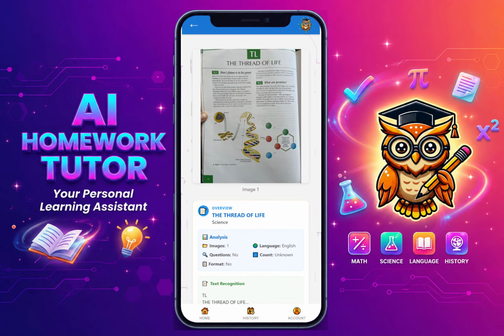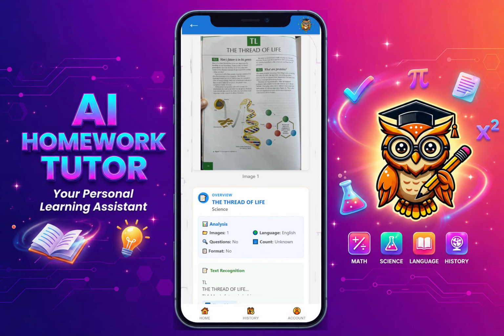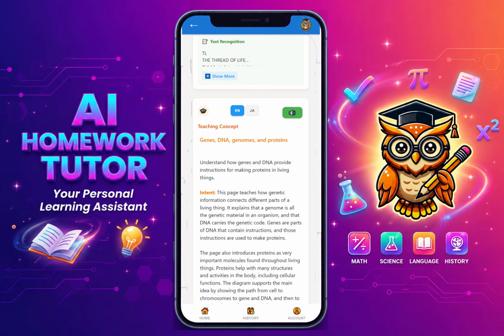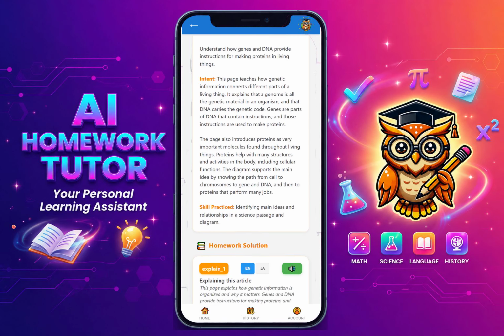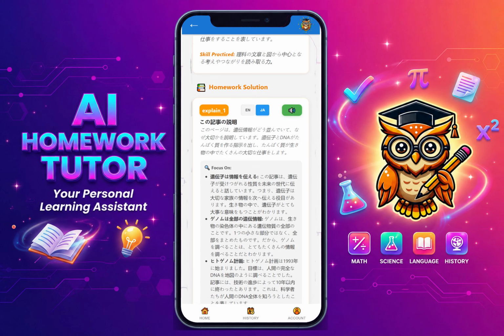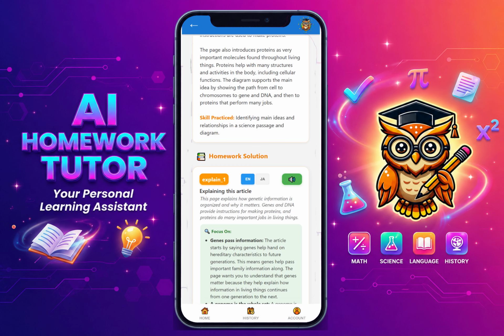Exam Coming? Get an AI Tutor Like Einstein in Your Pocket 🤖📚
Need help preparing for a recupero exam, resit exam, high school test, or middle school exam?

Homework Tutor gives you a private AI tutor at your fingertips — like having an “Einstein in your pocket” to explain homework step by step, in a way students can actually understand.

Take a photo of your homework, book page, or exam question and get clear explanations, answers, and study help in seconds.

In this video, you can see how the app scans a science textbook page and explains the topic in a simple way, with support for different languages and audio learning.

Perfect for students who need help with:

Math
Science
History
Languages
Middle school revision
High school exam preparation
Recupero / resit exams

Take a photo. Get the explanation. Understand the answer.